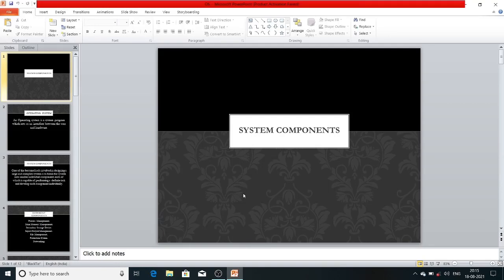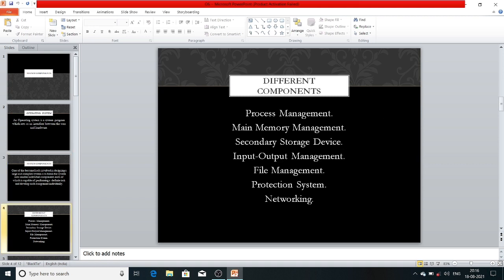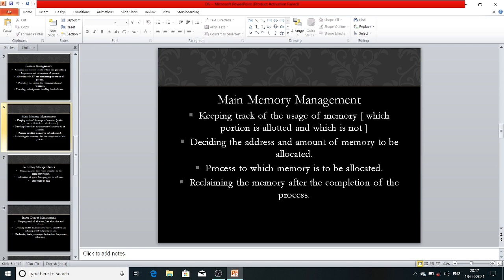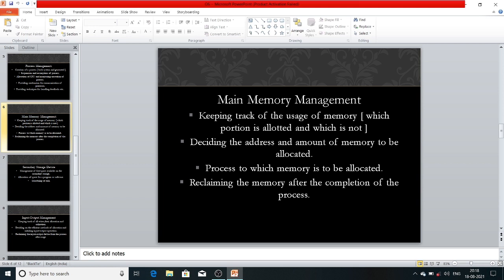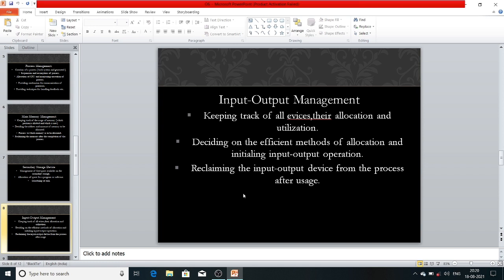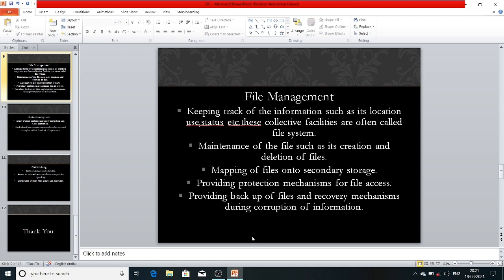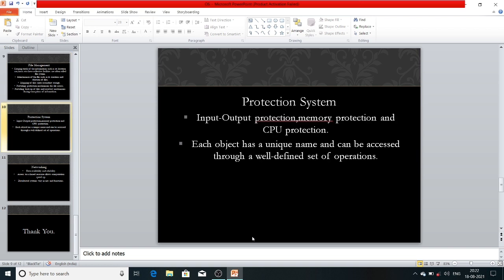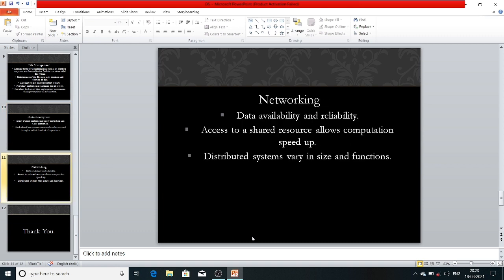Operating System Components